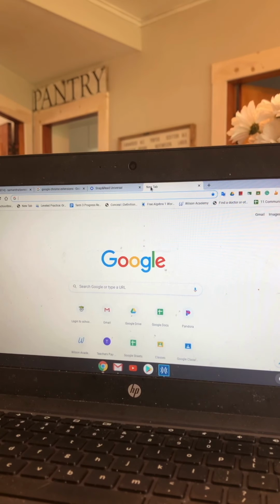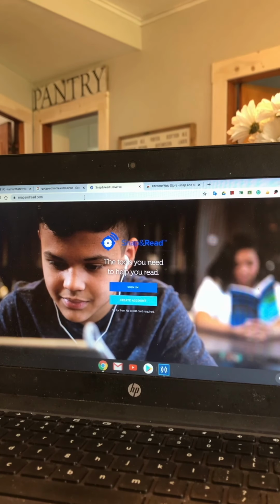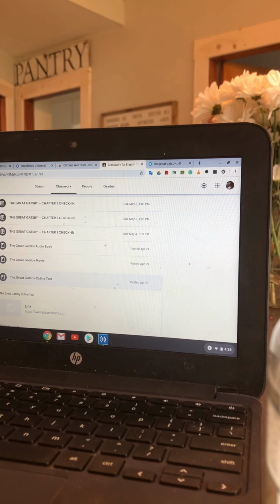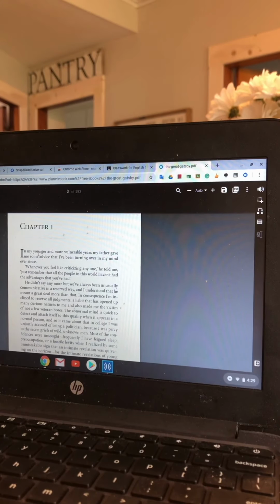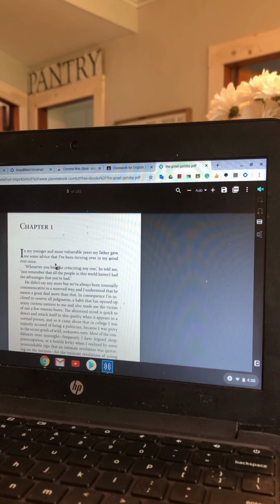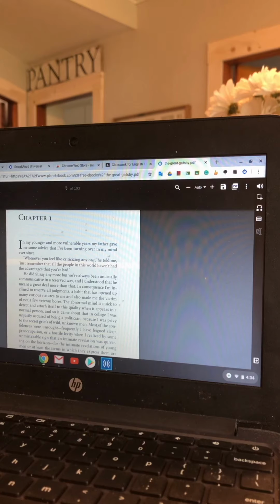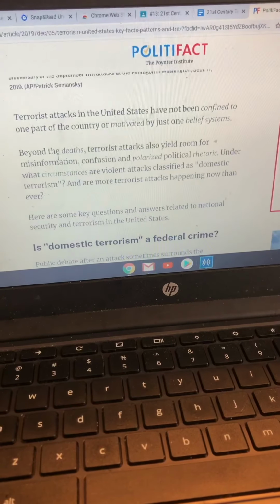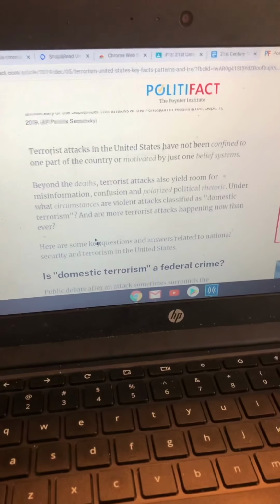Snap & Read Introductory Tutorial